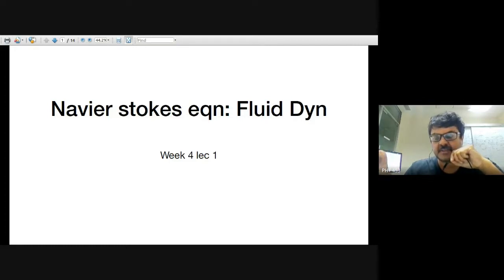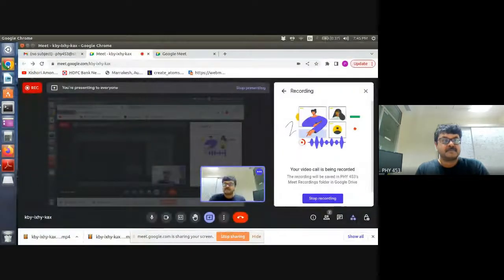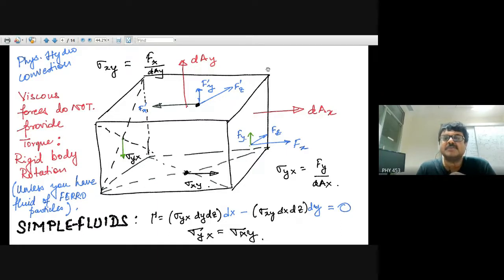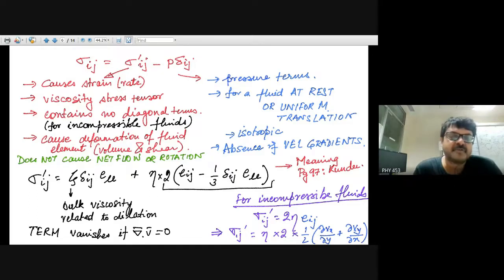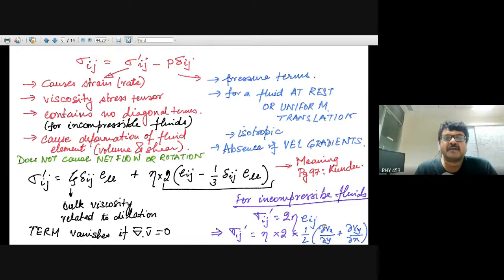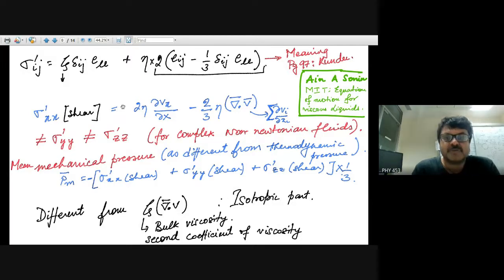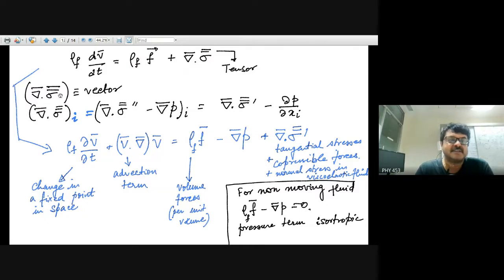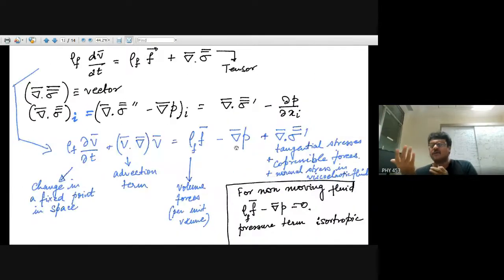week4 lec1: Stress Tensor, writing stress T in terms of vel.-gradient T : Navier Stokes Eqn.